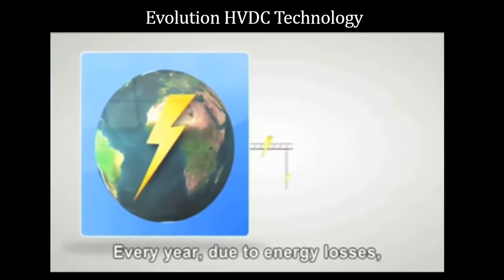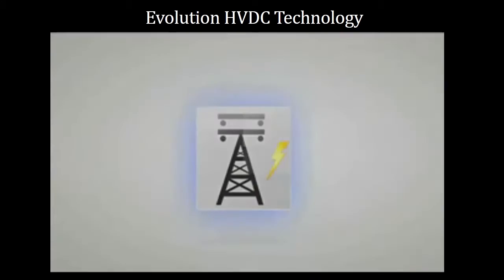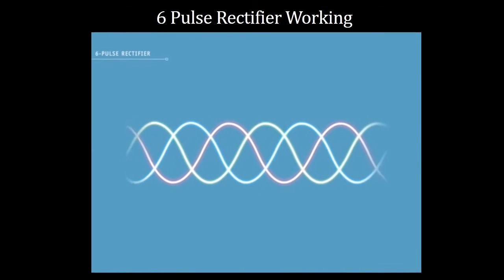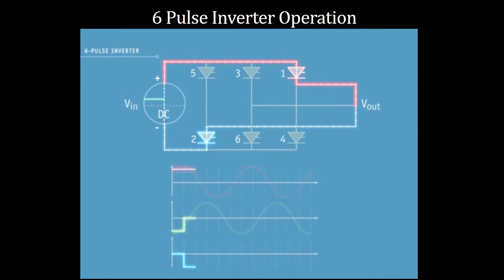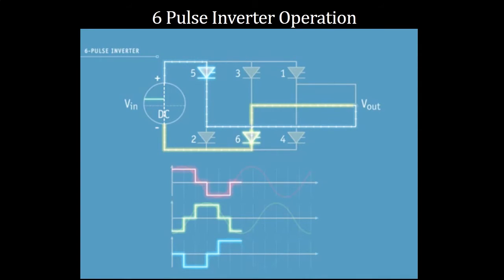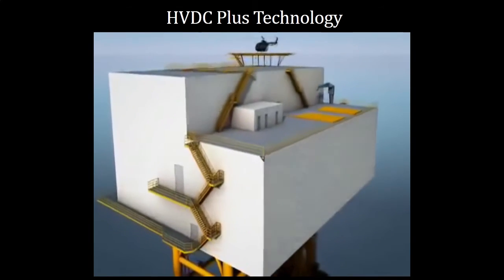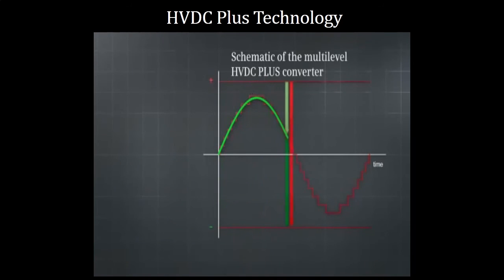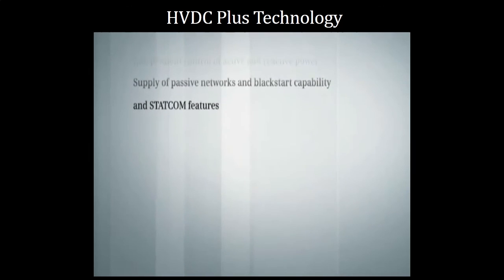High Voltage Direct Current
A High-Voltage Direct Current (HVDC) electric power transmission system uses direct current for the bulk transmission of electrical power, in contrast with the more common alternating current (AC) systems. For long-distance transmission, HVDC systems may be less expensive and suffer lower electrical losses. For underwater power cables, HVDC avoids the heavy currents required to charge and discharge the cable capacitance each cycle. For shorter distances, the higher cost of DC conversion equipment compared to an AC system may still be warranted, due to other benefits of direct current links.
HVDC allows power transmission between unsynchronized AC transmission systems. Since the power flow through an HVDC link can be controlled independently of the phase angle between source and load, it can stabilize a network against disturbances due to rapid changes in power. HVDC also allows transfer of power between grid systems running at different frequencies, such as 50 Hz and 60 Hz. This improves the stability and economy of each grid, by allowing exchange of power between incompatible networks.